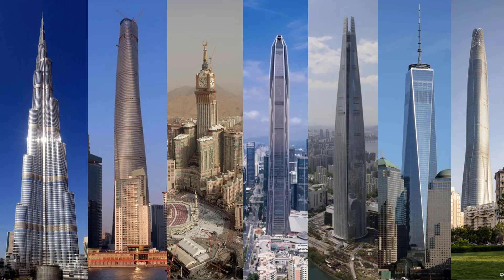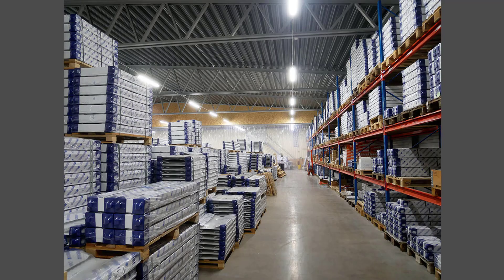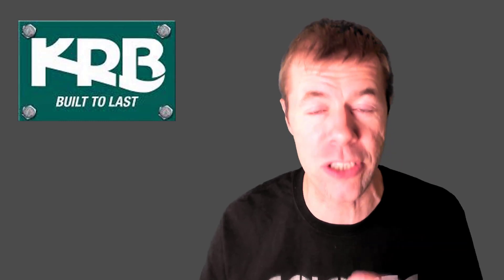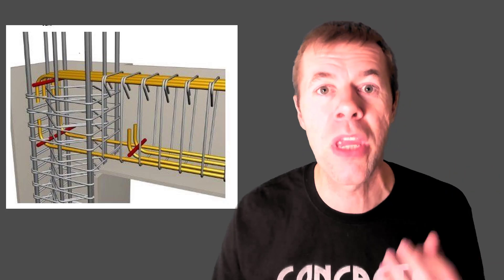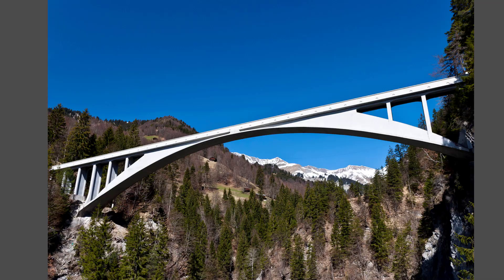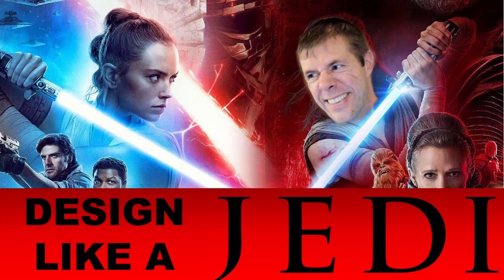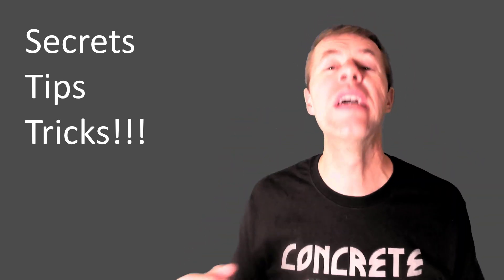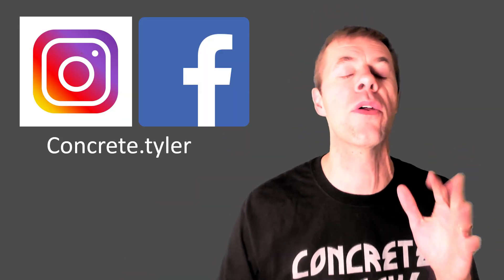Mastering Reinforced Concrete | Playlist Introduction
This video provides an introduction to a sweet Reinforced Concrete playlist.  The video shows that many important structures around the world are made with reinforced concrete.  Details are given about individual videos and the benefits of the playlist.